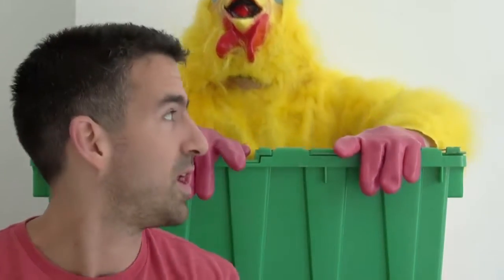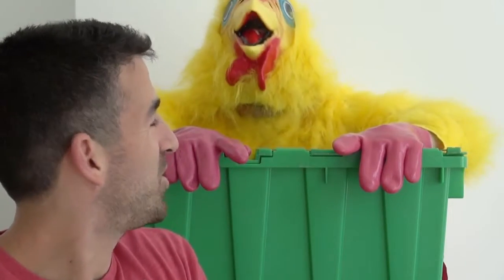How many embryos to transfer? | Panax Center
One of the most important question with surrogacy is how many embryos to transfer